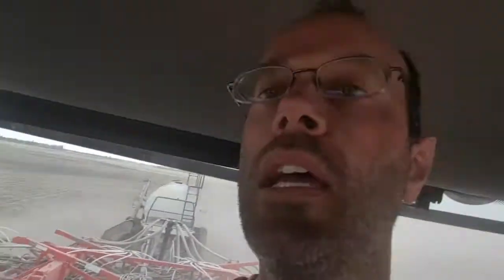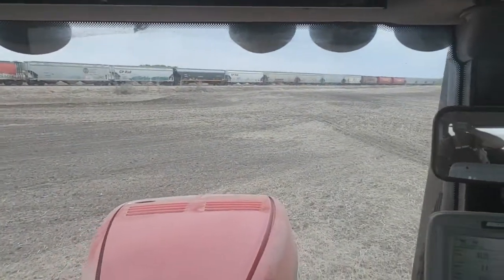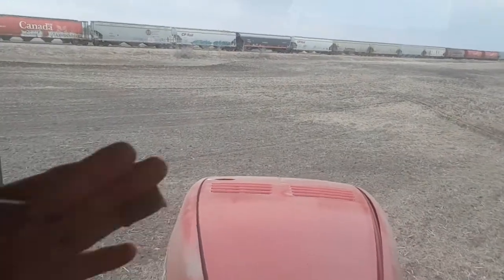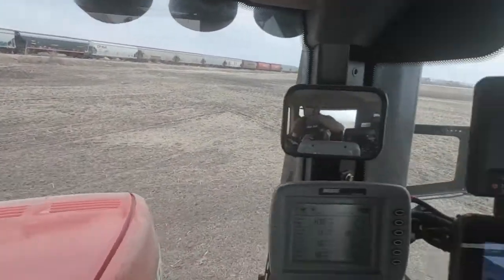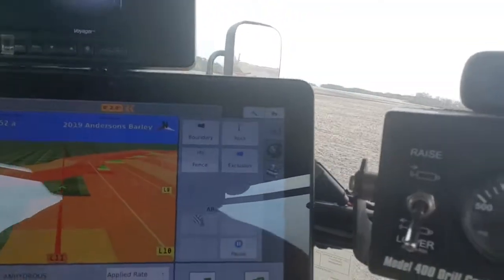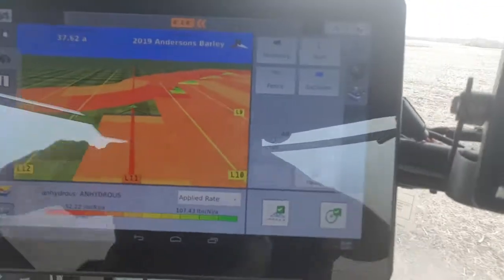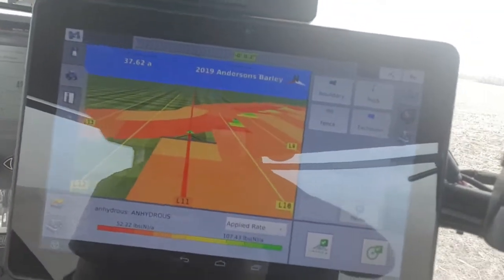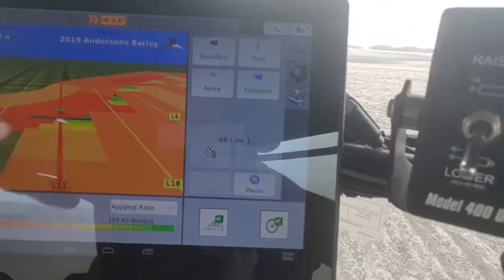May: Sectional control technology prevents over-application of fertilizer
Episode 7: Clinton demonstrates the sectional control technology used when applying anhydrous ammonia fertilizer. The individual sections on the planting unit will shut off as they go over an area of the field that has already been fertilized.

Tune in regularly as Clinton will share new videos every few weeks to let you know what is happening on his mixed grain farm. If you have questions, post them in the comments and Clinton will answer them in the next video.